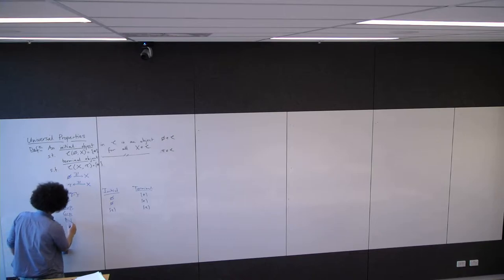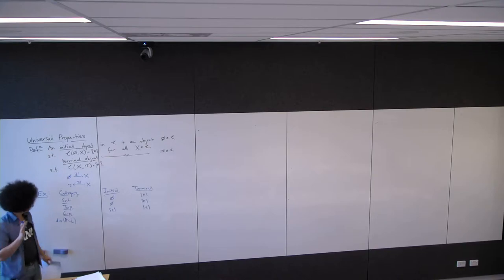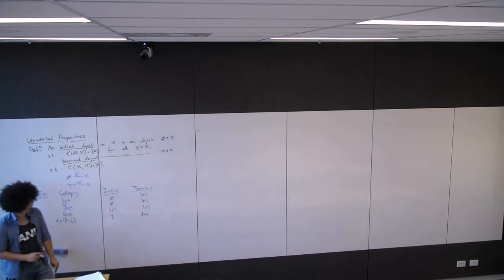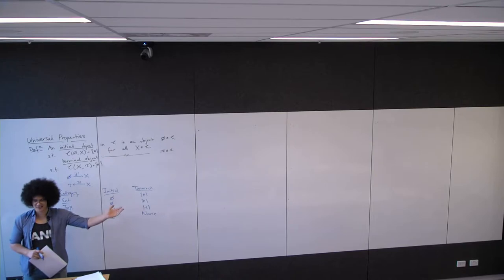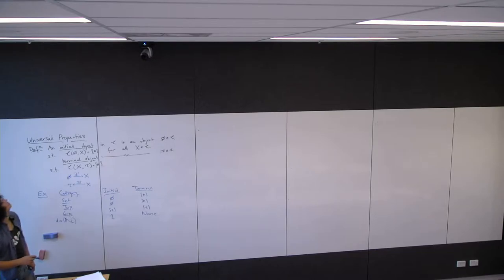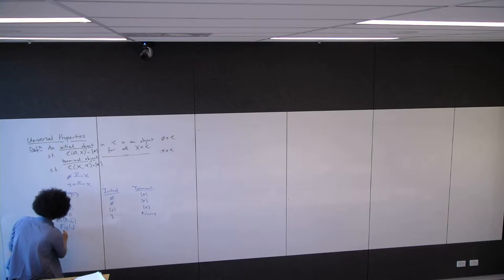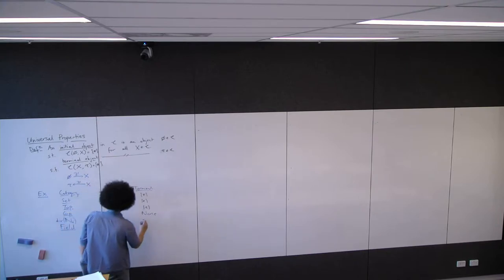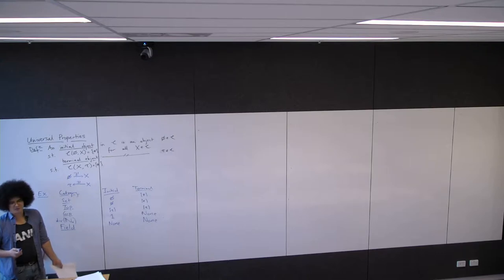Category Theory - Lecture 2 Part 1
In this video we are talking about universal properties. We talk about initial and terminal objects, co/products, co/equalisers, and uniqueness up to unique isomorphism.
After this lecture I encouraged students to read 'Rethinking set theory' by Tom Leinster